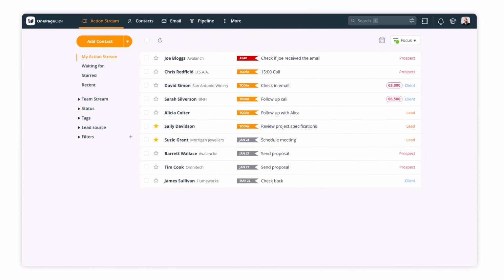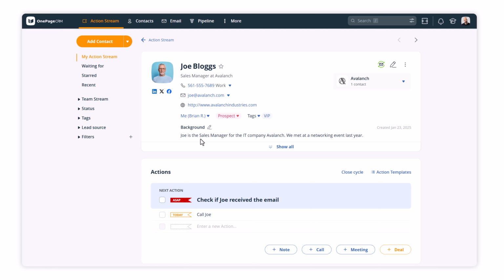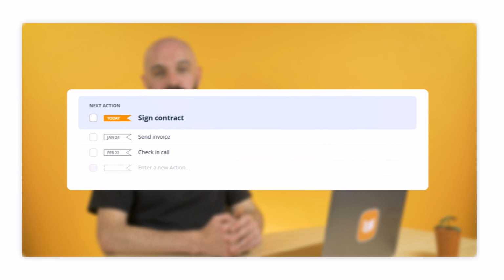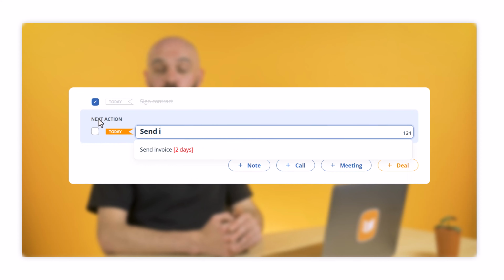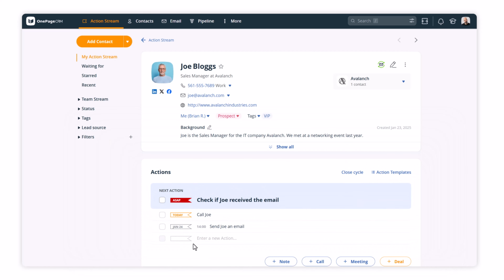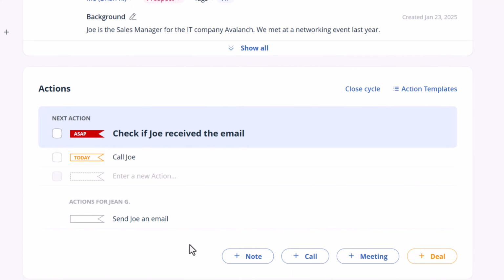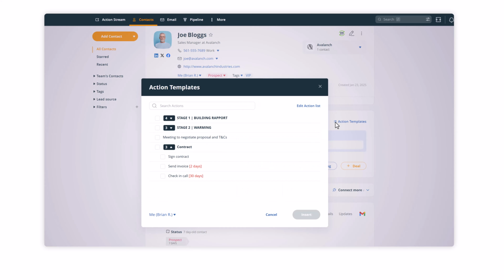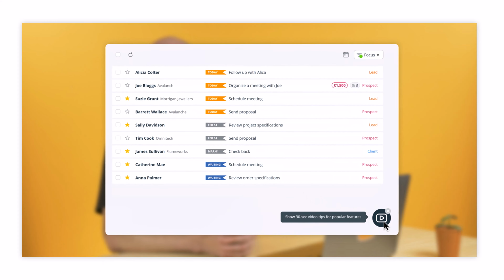02 | How to add follow-up reminders to contacts | Getting Started with OnePageCRM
In OnePageCRM, you can add Actions to contacts. These are your follow-up reminders. We automatically sort them by urgency, with the most urgent ones floating to the top of your Action Stream.